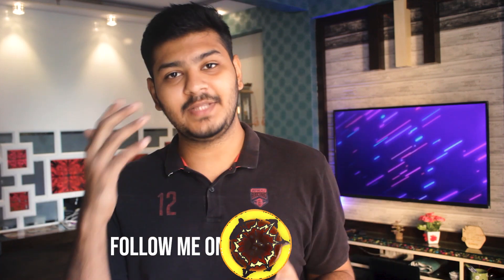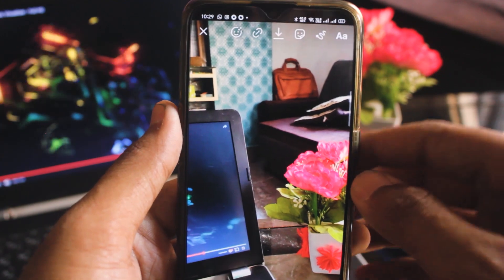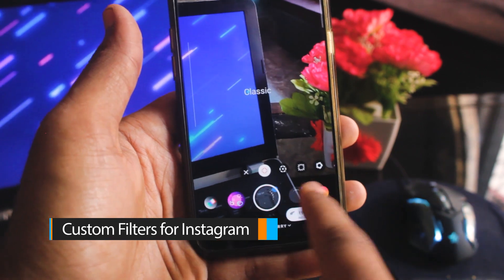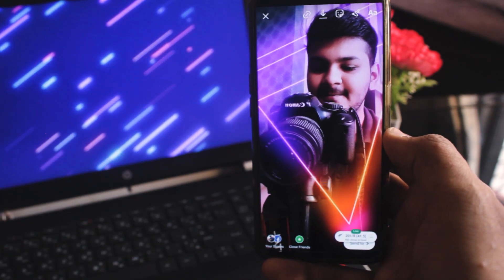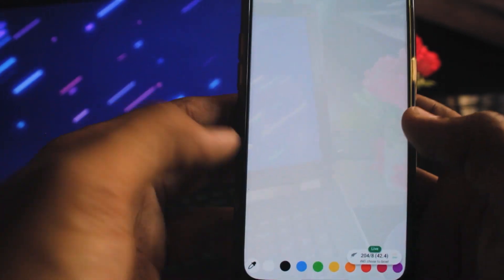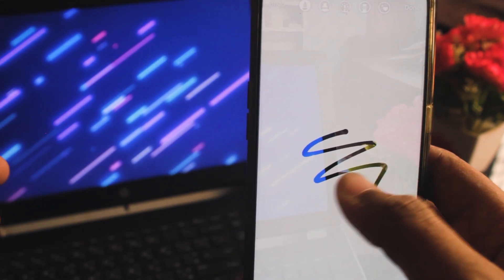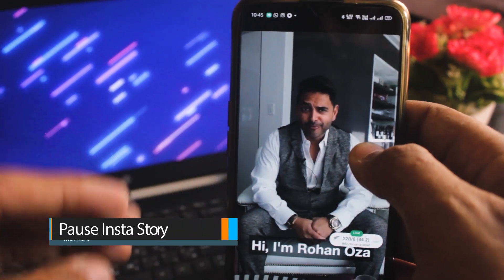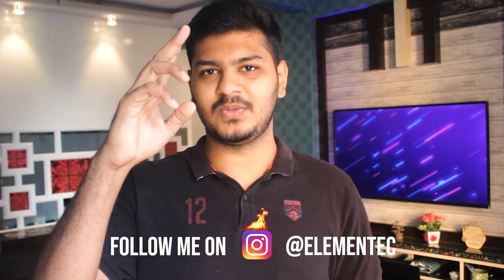5 Secret Instagram Story Tips and Tricks 2020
Instagram Story Tips and Tricks 2020 | Instagram Story Hacks
Instagram Story is one creative way to engage with your followers on Instagram. In this video i am going to tell you about 5 Instagram Story Tips and Tricks for android and iOS. These tricks and hacks will help you reach out to your audience better.
Tricks
1. Story Undo Shortcut
Here rather than using undo button on the top left of Instagram Story, i will show you a easy and faster way to undo your mistakes while making amazing stories on instagram

2. Multiple photo in story
In this trick i will show you how you can make a collage or add multiple photos in your instagram story and show many photos at once

3.. and much more!!

Best Deals On Smartphones:

Realme 5 Pro (Sparkling Blue, 64 GB) (6 GB RAM)
Realme 5 Pro (Crystal Green, 64 GB) (6 GB RAM)
Realme Buds Wireless (Yellow)
Realme X (Space Blue, 128 GB) (4 GB RAM)

EQUIPMENTS I USE 👇👇👇

Wide Angle ZOOM LENS (10-22mm)
Standard lens (55mm)